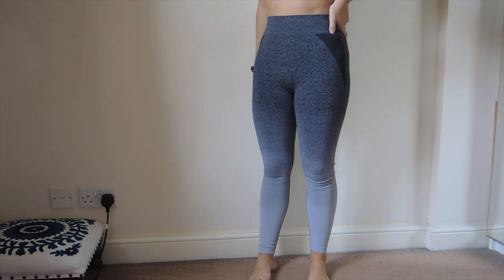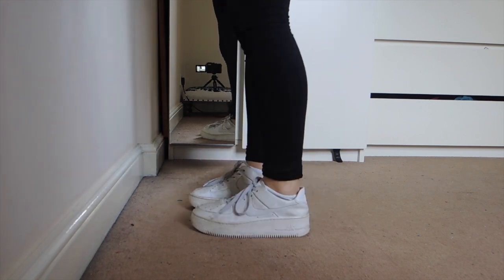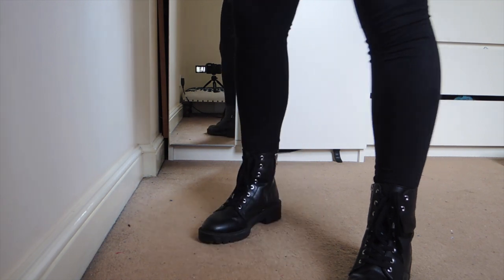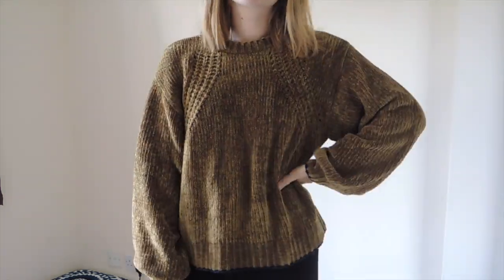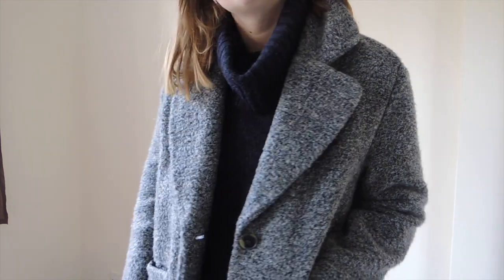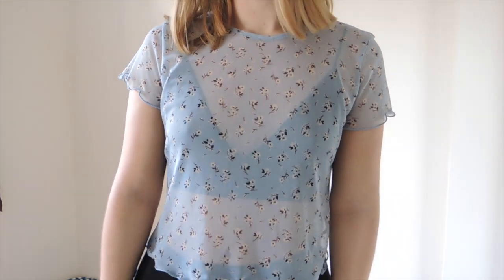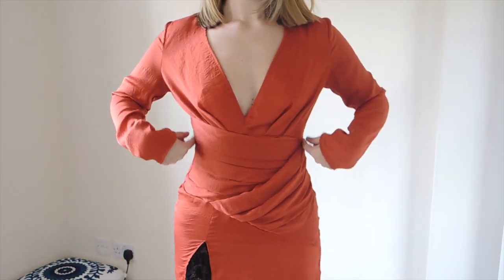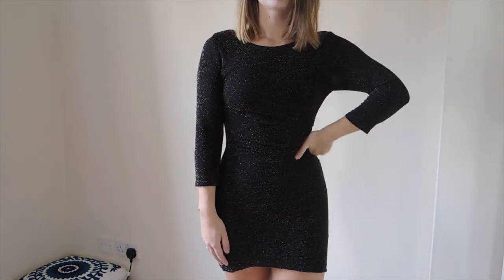UNIVERSITY/COLLEGE WARDROBE ESSENTIALS | AUTUMN/WINTER EDITION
Everything you need in your wardrobe to survive fall/autumn and winter at university/college! ... especially if you're living in the UK! Let me know if I've missed anything or what your go-to autumn/winter essentials are

And if you have any requests or questions leave them below ...